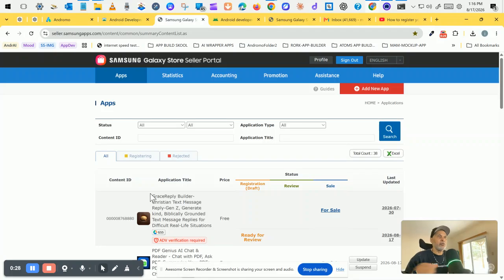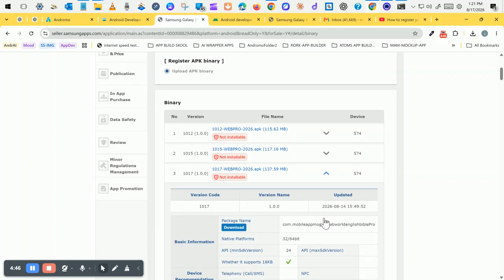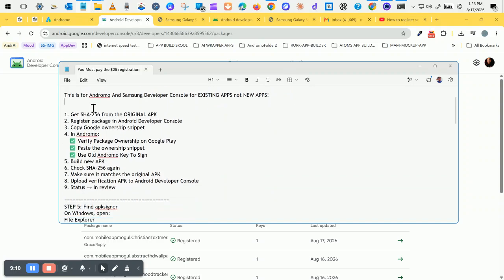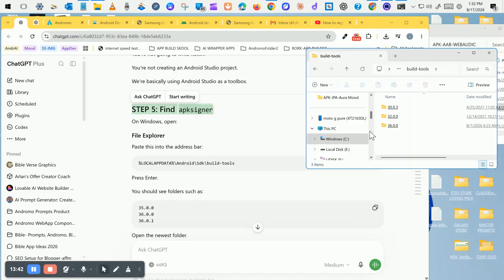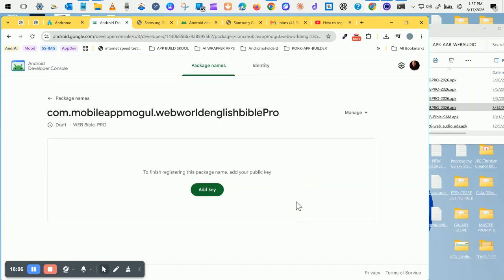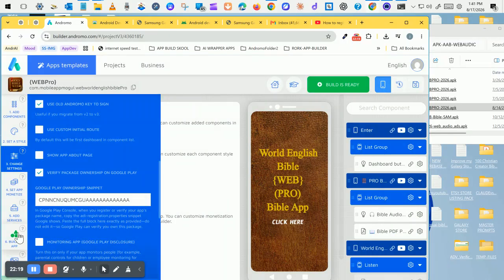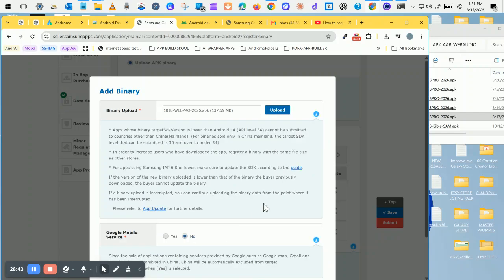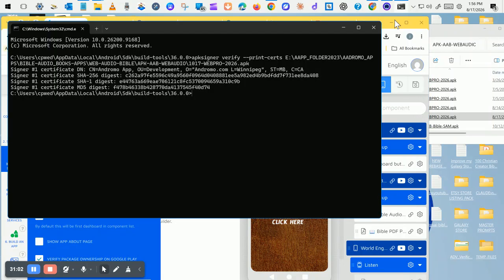Samsung ADV Verification Fix for Andromo Apps | Galaxy Store Step-by-Step 2026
Seeing “ADV Verification Required” in your Samsung Galaxy Store Seller Portal? This complete tutorial shows Andromo developers how to register an EXISTING Android app through the Android Developer Console and fix the ADV verification issue step-by-step.

I ran into this problem myself with my existing Andromo apps. Most tutorials I found assumed you were an Android Studio coder and already understood signing keys, certificates, SHA-256 fingerprints, APK signing, and package ownership.

That made the process much more confusing than it needed to be.

In this video, I walk through the exact process I successfully used to get my existing Andromo apps registered and remove the red “ADV Verification Required” warning from Samsung Seller Portal.

In this tutorial you'll learn:

✅ What Android Developer Verification, or ADV, actually means
✅ How ADV affects existing Samsung Galaxy Store apps
✅ Why your app's signing certificate is extremely important
✅ How to find apksigner without creating an Android Studio project
✅ How to obtain the SHA-256 certificate fingerprint from an APK
✅ How to register an existing package name in Android Developer Console
✅ How to use Google's Package Ownership Snippet
✅ How to enable Verify Package Ownership on Google Play inside Andromo
✅ Why some older Andromo apps require Use Old Andromo Key To Sign
✅ How to compare the original APK certificate with your newly built APK
✅ How to avoid an APK signing certificate mismatch
✅ How to upload the verification APK to Android Developer Console
✅ How to get your package status changed to Registered
✅ How to confirm Samsung changes ADV Verification Required to Install available

⚠️ IMPORTANT

This tutorial is specifically for EXISTING Andromo apps that are already associated with an existing Android package/signing certificate.

Do NOT randomly re-sign your existing APK with a new key.

I made that mistake with one of my own apps, and Samsung rejected the update because the signing certificate no longer matched the original APK.

Always compare the SHA-256 signing certificate before uploading an update.

%LOCALAPPDATA%\Android\Sdk\build-tools

apksigner verify --print-certs "YOUR-APP.apk"

Look for:

Signer #1 certificate SHA-256 digest:

Your original APK and your newly generated ownership-verification APK should use the correct matching signing certificate.

The Process
Existing Andromo APK
Get SHA-256 Certificate
Register Package in Android Developer Console
Copy Google Ownership Snippet
Enable Verify Package Ownership in Andromo
Use Correct Andromo Signing Key
Build New APK
Check SHA-256 Again
Upload APK to Android Developer Console
Registered
Samsung ADV Verification Cleared

If you're an Andromo developer dealing with Samsung's ADV Verification requirement, I hope this walkthrough saves you the time and frustration I went through figuring it out.

00:00 Introduction
01:20 What Is ADV Verification?
03:10 Important APK Signing Warning
05:05 Download Your Existing Andromo APK
06:25 Find APKSigner
08:10 Get Your SHA-256 Certificate
10:45 Register Your Package Name
13:15 Add the Signing Certificate
15:00 Get Google's Ownership Snippet
17:15 Add the Ownership Snippet in Andromo
20:05 The Old Andromo Signing Key Problem
23:10 Verify the SHA-256 Again
25:35 Upload the APK to Android Developer Console
27:35 Package Status: Registered
29:00 Check Samsung Seller Portal
30:20 Final Tips and Warning

Use my Link Get the 50 FREE App Builder Prompts for Andromo & WebView Creators When you sign up for Andromo (AI) App Builder FREE 14 Day Trial!

Build Apps Faster, Smarter & More Profitably — Without Guessing What to Create
200 App Builder Prompts PRO Pack

Learn To Create Bible Apps (underserved Niche)
COMING SOON!